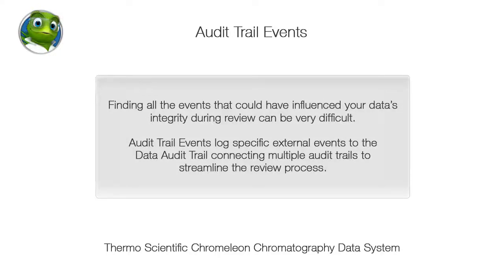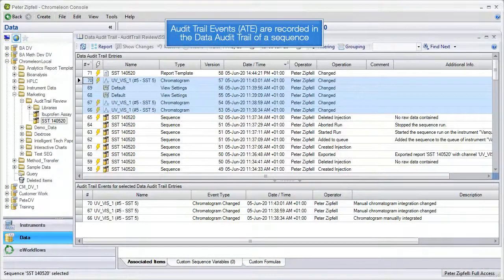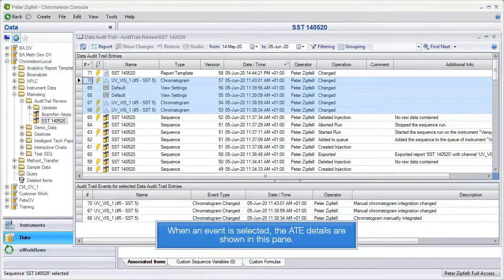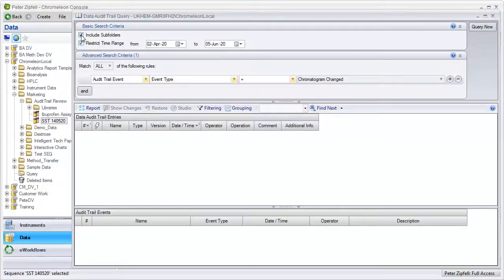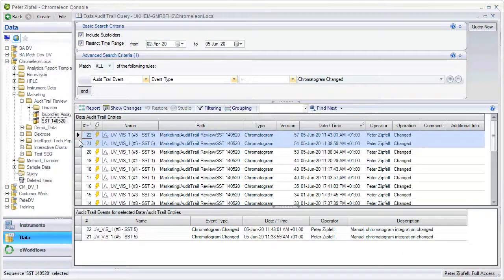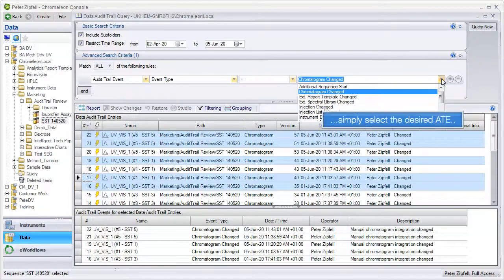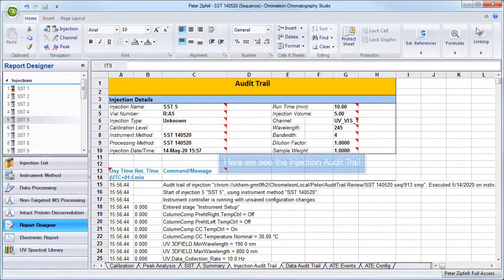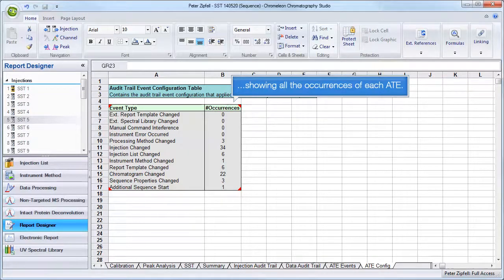Chromeleon CDS Audit Trail Events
To ensure data integrity it’s vital to log all the events that could have influenced your data from the moment it was created including every modification throughout its entire life-cycle. Finding and logging all those events can be time-consuming and difficult. The Audit Trail Events capability in Chromeleon CDS software helps you do that quickly and easily.